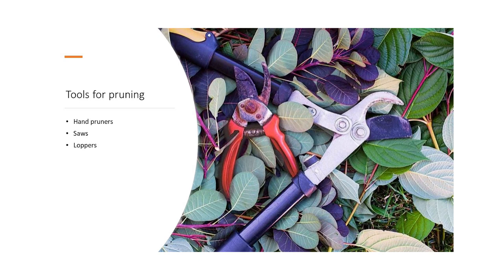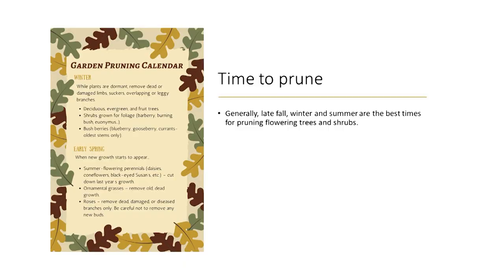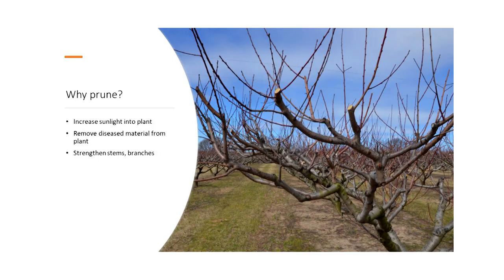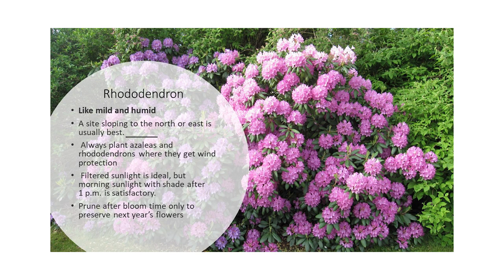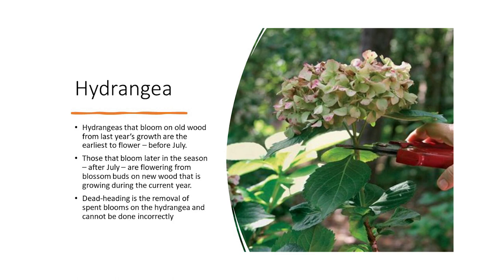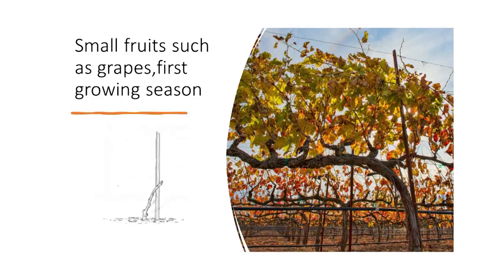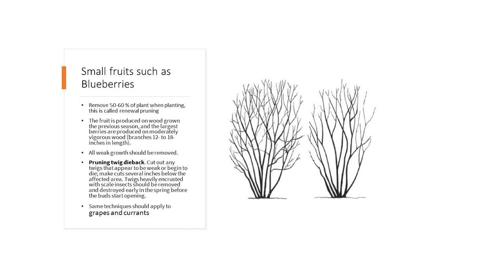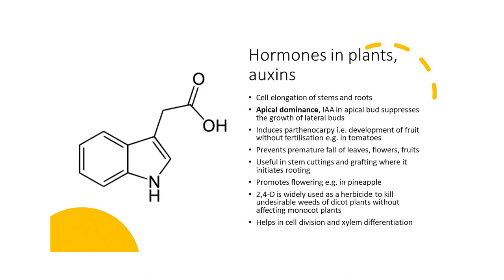In the Garden: Pruning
Tennessee Master Gardener Carol D. Reese discusses pruning tips.